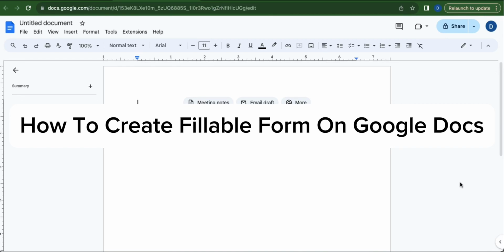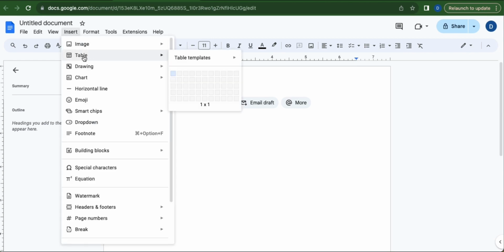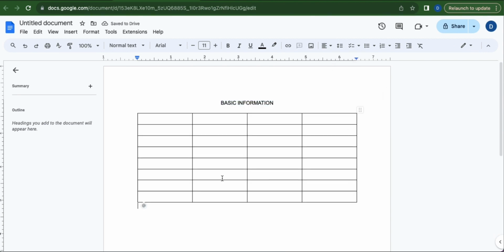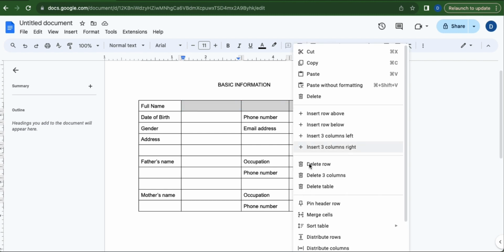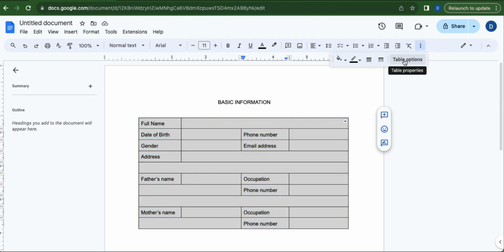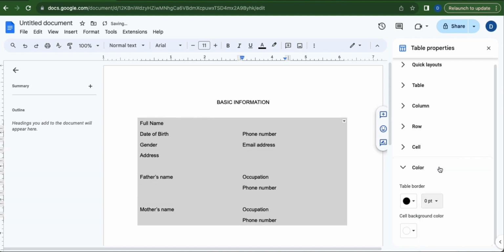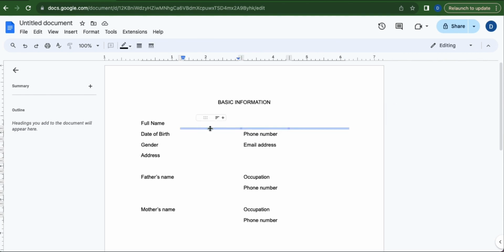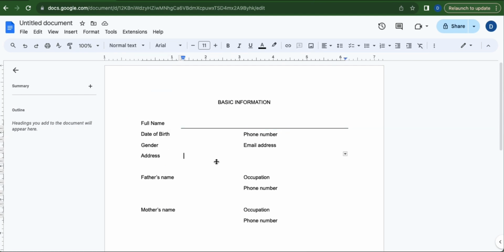How to Create Fillable Form on Google Docs (2024)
Learn‎‎‏‏‎ ‎How to Create Fillable Form on Google Docs

In this video I will show you‏‏‎ ‎how to create fillable form on google docs